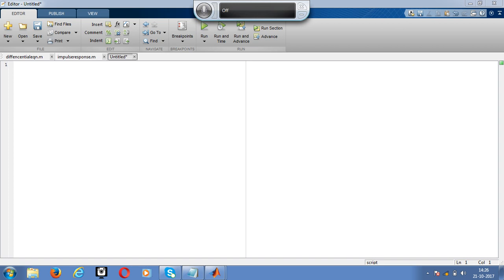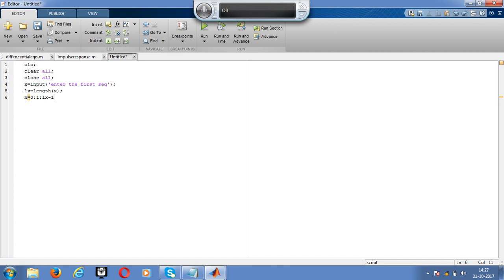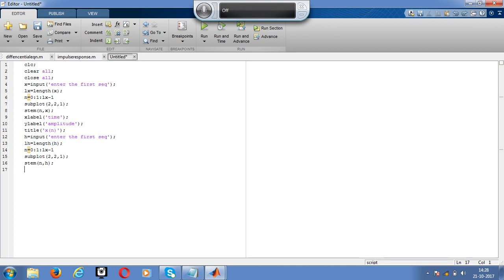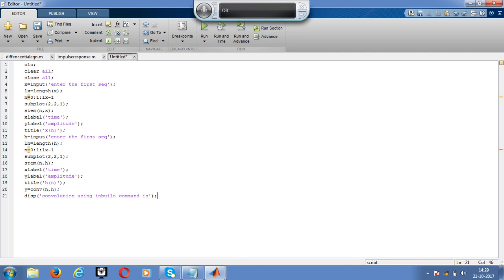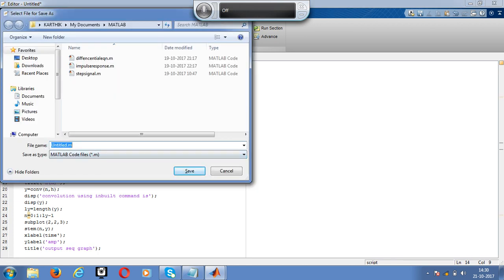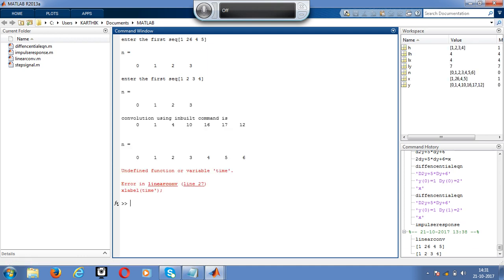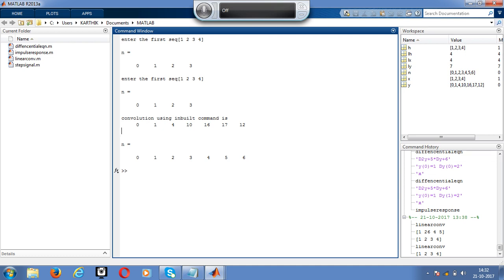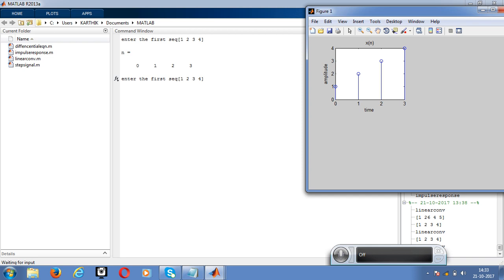MATLAB TUTORIALS #12 LINEAR CONVOLUTION OF A SIGNALS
LINEAR CONVOLUTION OF A SEQUENCE